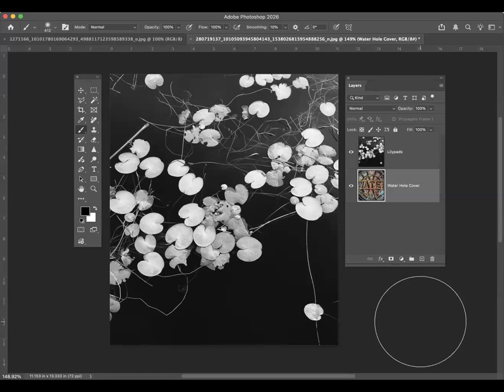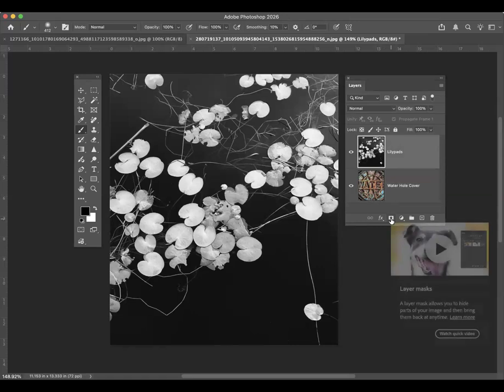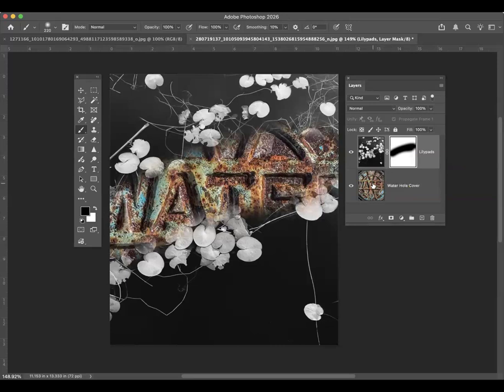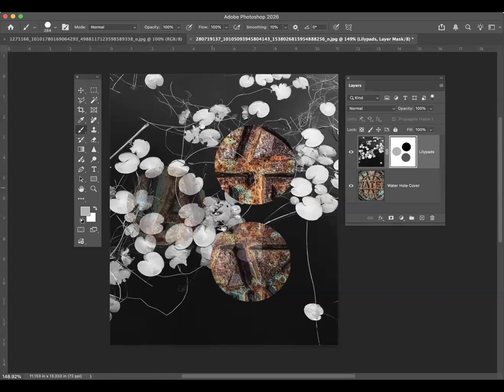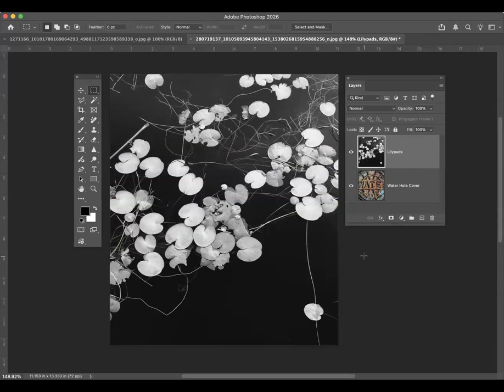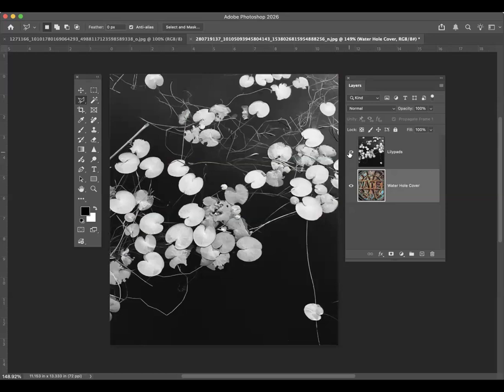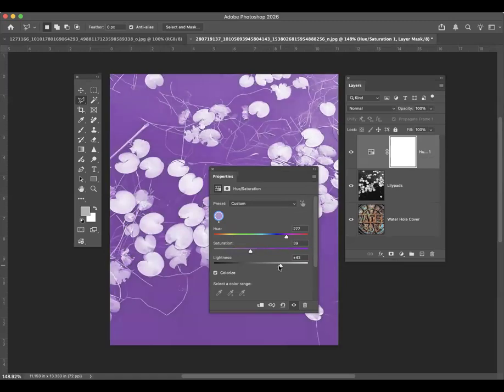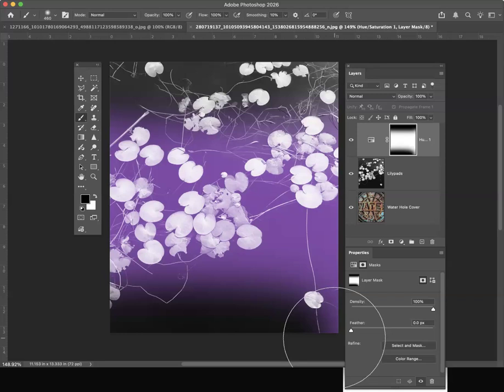Basics of Masking in Photoshop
This video provides an introduction to how masking in Photoshop works.